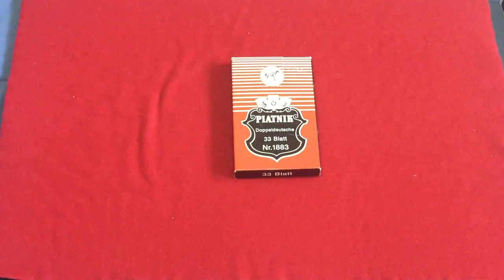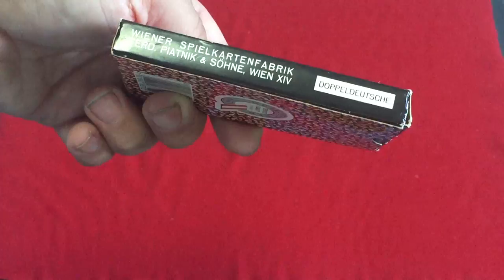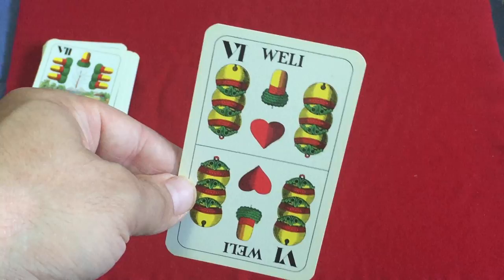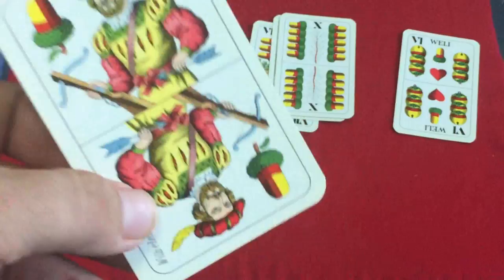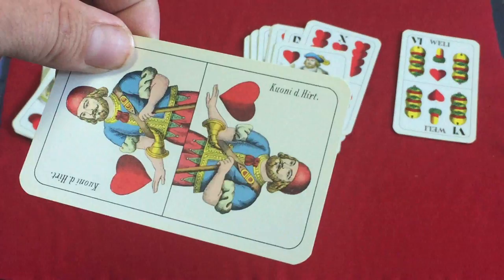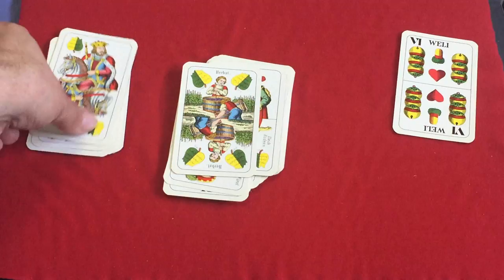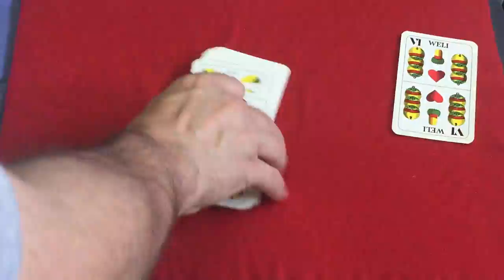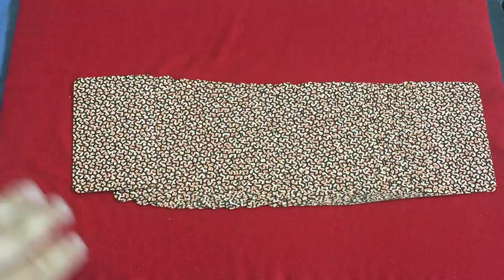Piatnik Doppeldeutsche Deck Review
Very interesting deck, anyone know any games for it?